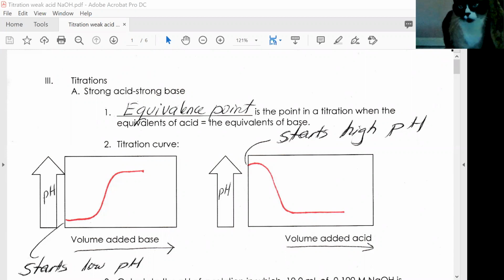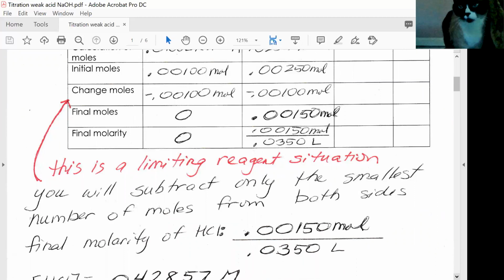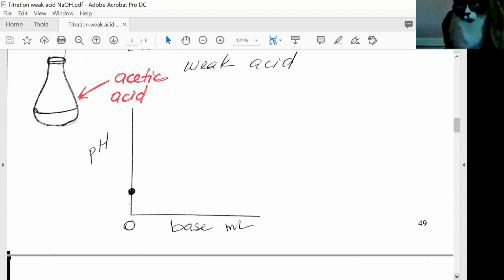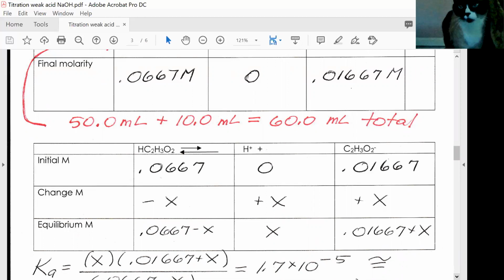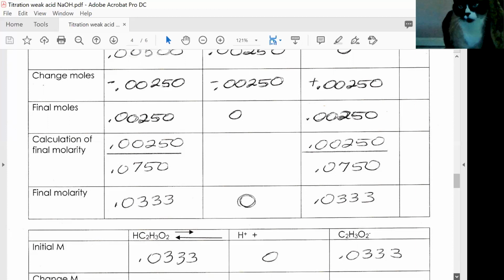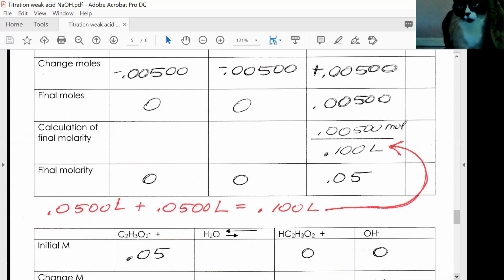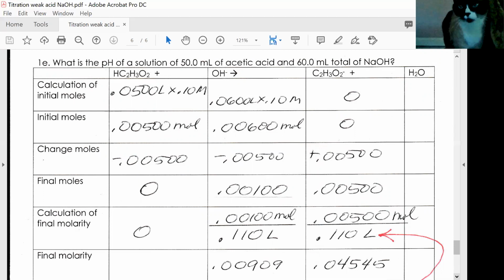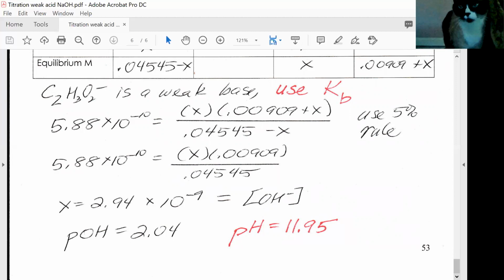Titration Acetic Acid with NaOH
How to solve problems of titration of a weak acid with a strong base.